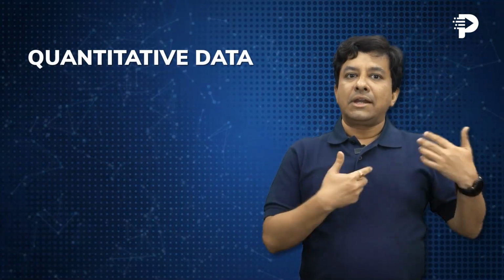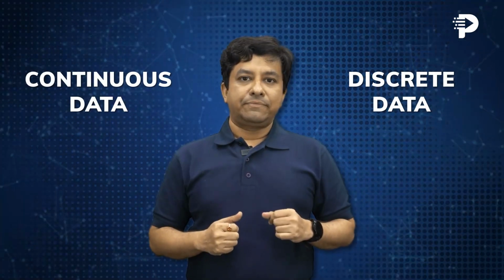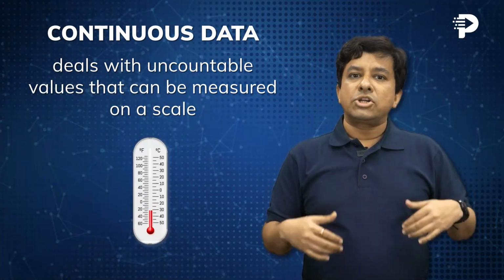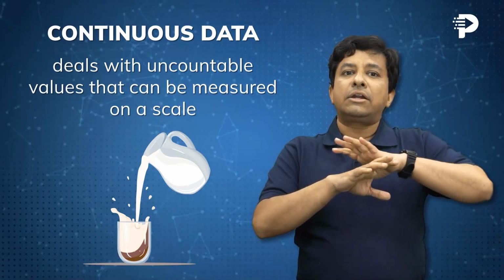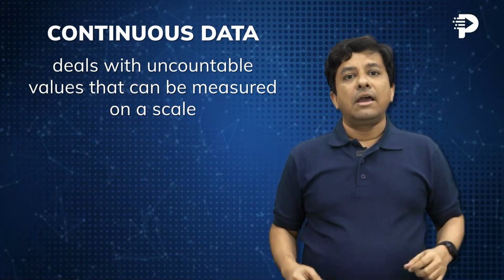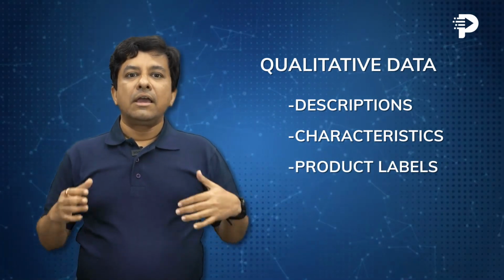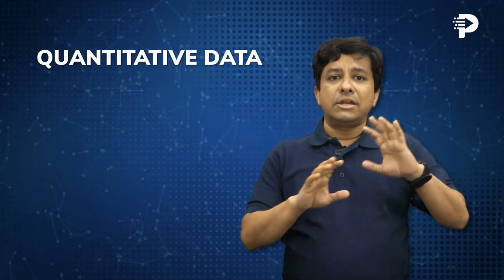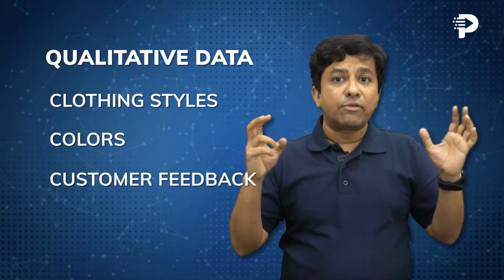Data & Data Types in Business Analytics! | Ch-4 | Programming Hub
🚀 Embark on a journey into the heart of Business Analytics with our latest video! We're unraveling the essentials of Data & Data Types, laying the foundation for your analytical prowess. From understanding the intricacies of raw data to deciphering the diverse data types, this tutorial is your key to unlocking the true potential of Business Analytics.

Topics Covered
00:00 - 00:06 - Introduction to Data Visualization and Data Types
00:50 - 01:04 - Qualitative and Quantitative Data
01:19 - 02:11 - Discrete and Continuous Data
02:49  - 03:17 - Data Types in Excel Sheets and Tables
03:17 - 04:23 - Qualitative Data Formats: Nominal and Ordinal
04:17 - 05:27 - Understanding Various Data Types in Real-world Scenarios
05:27 - 05:59 - Analyzing Data Types for Insights
05:59 - 06:04 - Next Chapter Preview: Visualization Techniques

👨‍💻 About the Presenter:- Avadhoot Jathar

Avadhoot Jathar is a seasoned data science professional and Senior Data Scientist at Kantar since June 2019. Previously, he was the Chief Data Scientist at Impact Analytics. With academic credentials from IIM Bangalore in Quantitative Marketing, his experience spans across price elasticity studies, market mix models, and other marketing analytics aspects. He has co-authored a book, "Marketing Analytics," demonstrating his industry-wide expertise and contribution.

Certification Courses:-